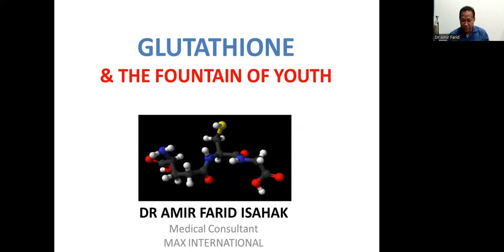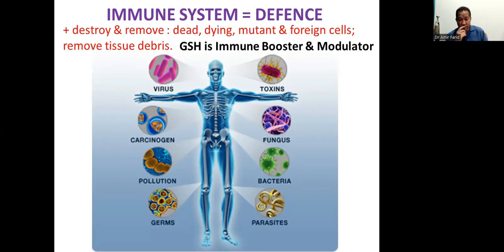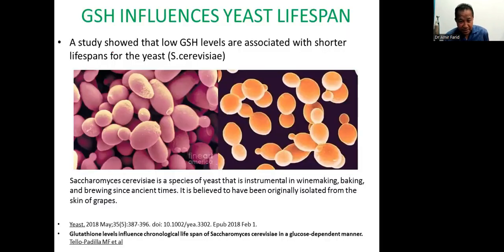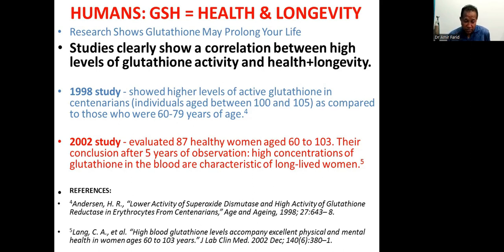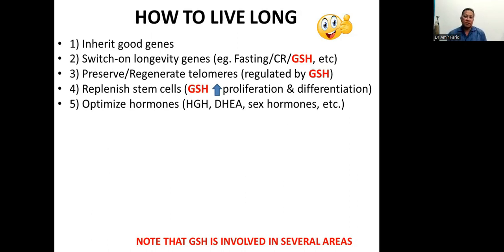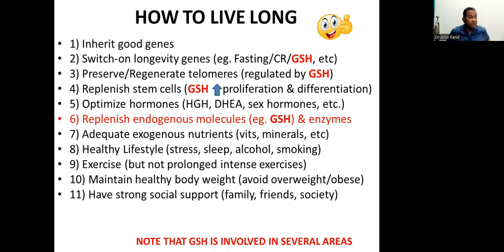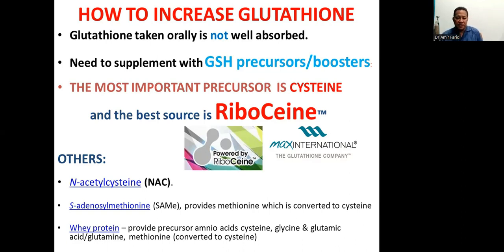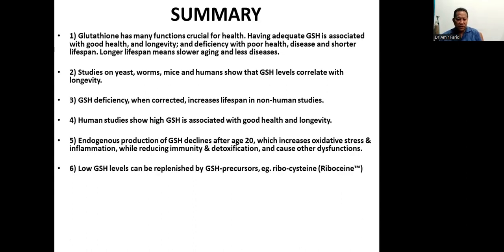Glutathione and The Fountain of Youth 1